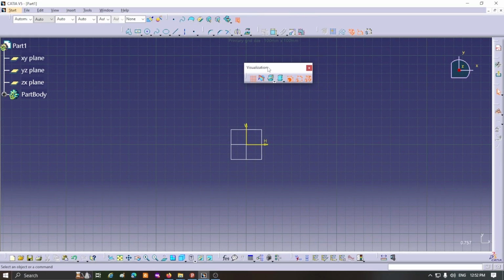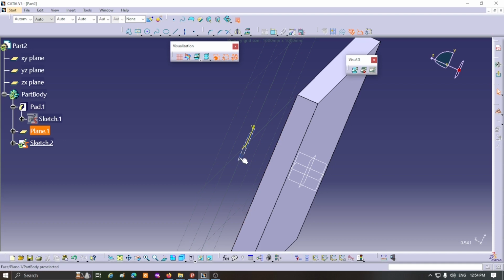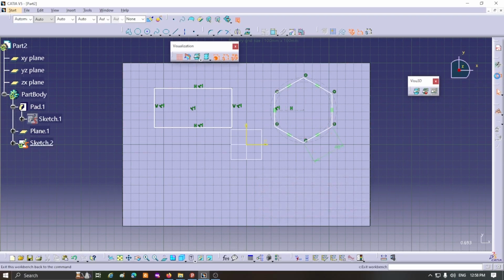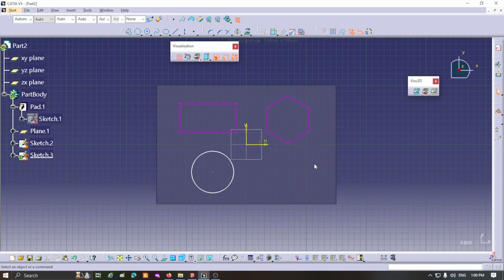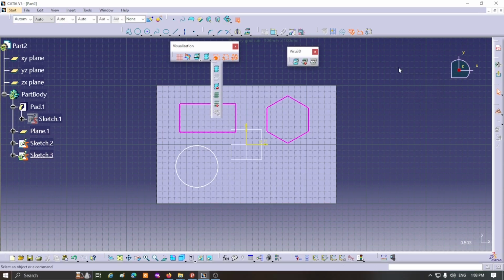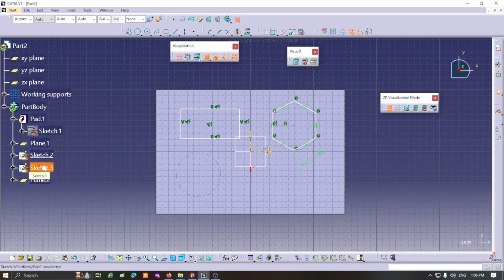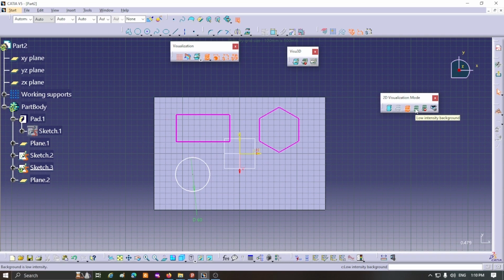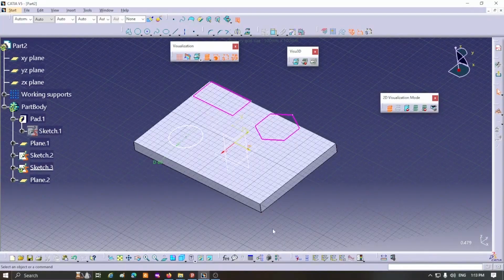Lesson 21 - Getting to know VISUALIZATION Toolbox - part 2